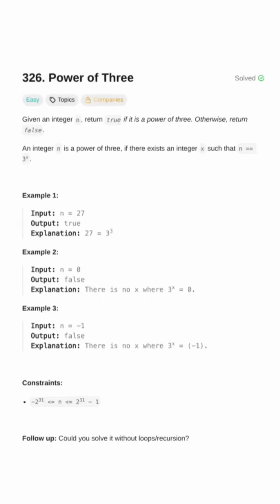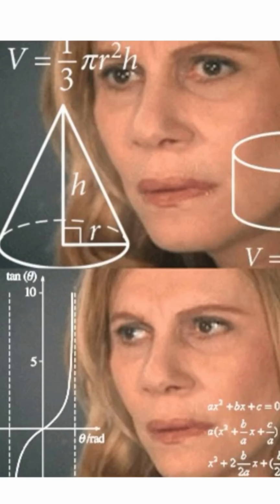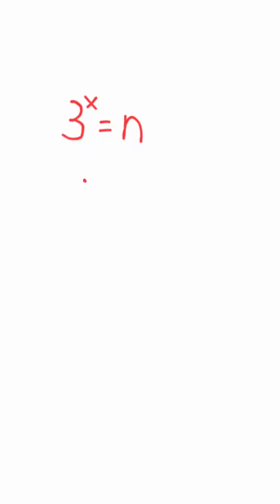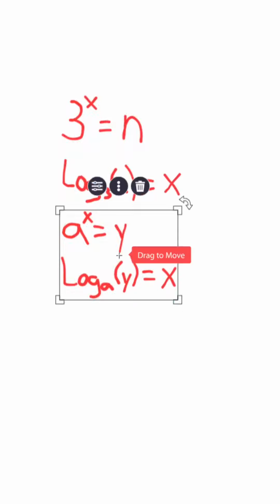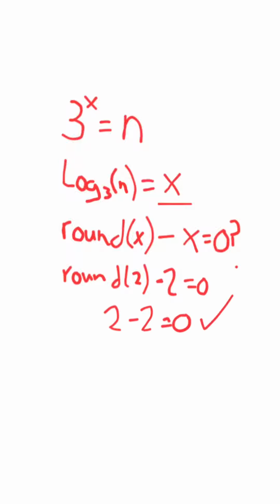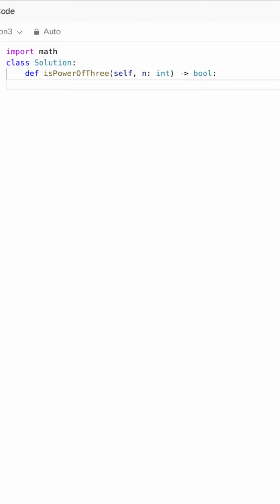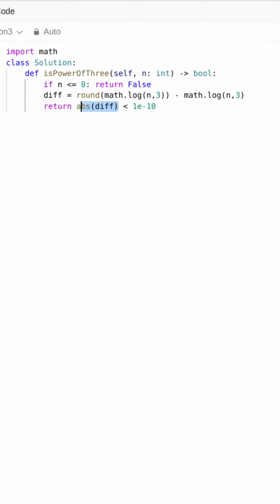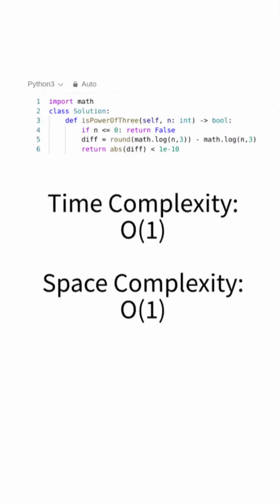LeetCode 326 - Power of Three